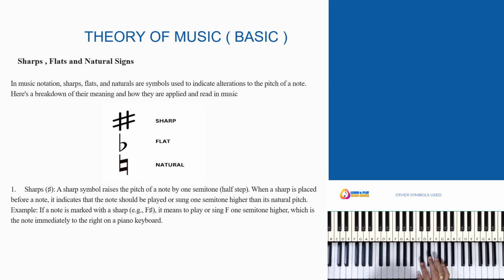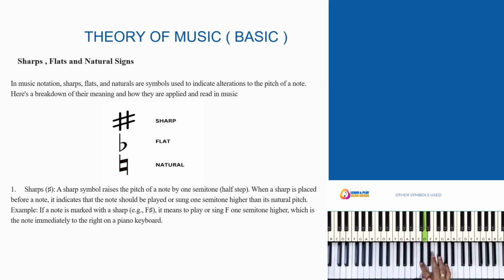What's the REAL Secret to Mastering Sharp, Flat and Natural Signs in Music?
Learn the REAL secret to mastering sharp, flat, and natural signs in music theory. Whether you're a beginner or advanced player, this video will guide you through understanding and applying these essential concepts on the piano keyboard.